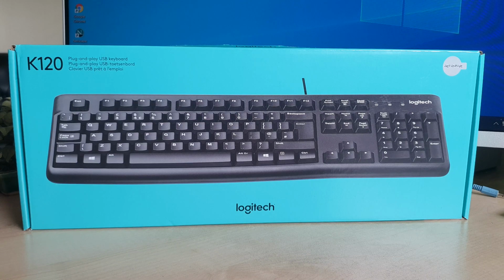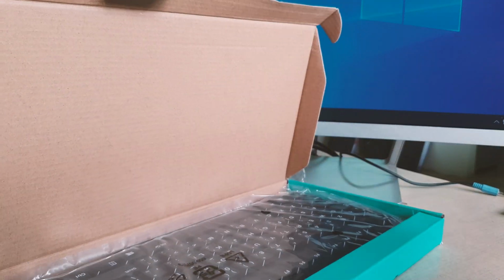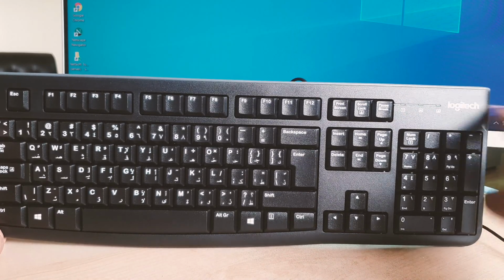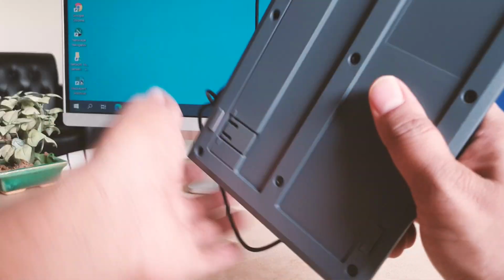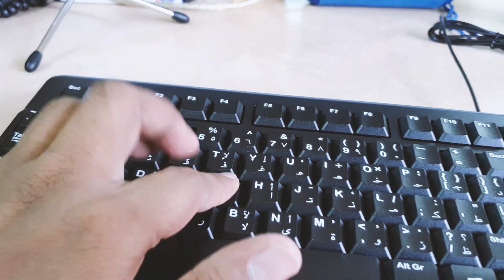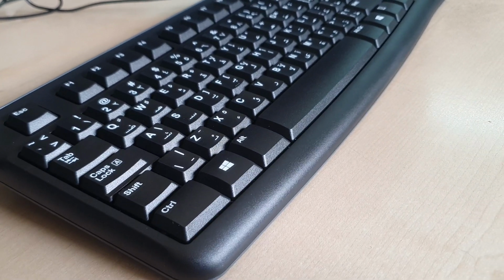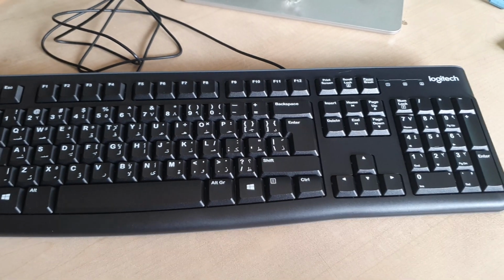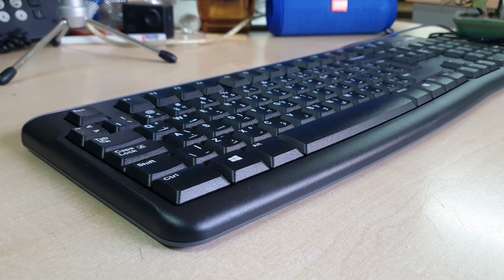Logitech K120 Ergonomic Desktop USB Wired Keyboard Unboxing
The letters are bright and bold and won't easily wear off. This Logitech keyboard can be installed on your desktop or laptop by means of its standard USB connection. Logitech Keyboard K120: Low-profile keys Standard keyboard layout Spill resistant keyboard Adjustable tilt legs USB connection Quiet operation Ergonomic sleek design Bright, bold letters that don't wear off Stylish black color Suitable for home or office use Install on a desktop PC or laptop.

On Amazon (PAID LINK)